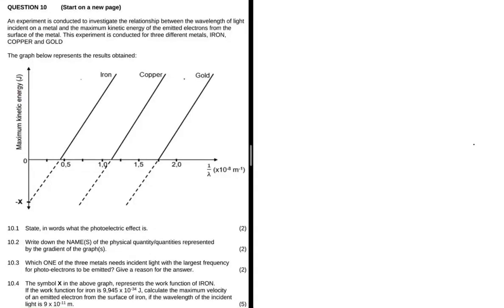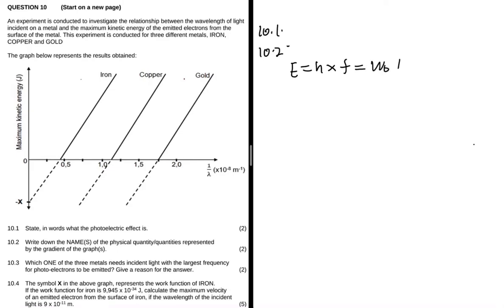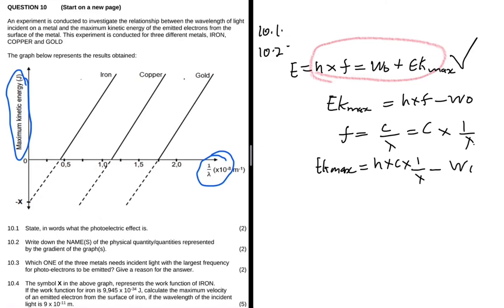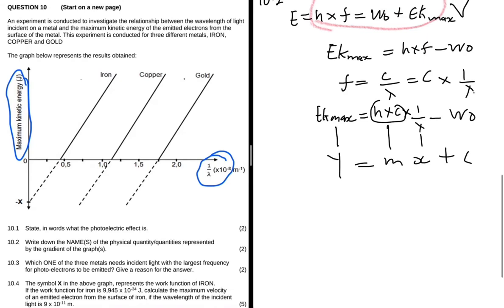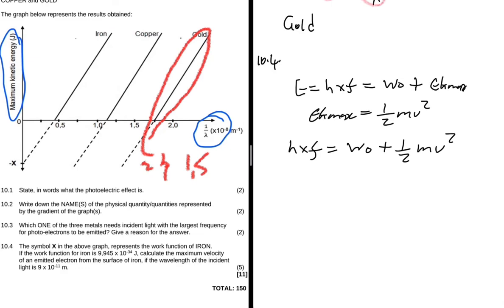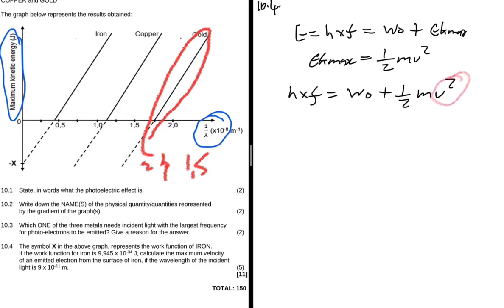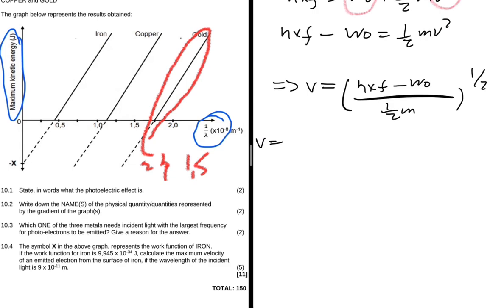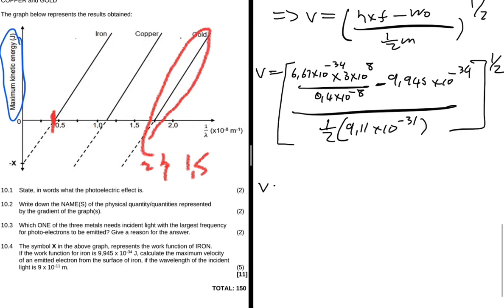Photoelectric Effect Grade 12 Physical Sciences September Trial Exam 2021 Past Exam Paper Memp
Question 10 Grade 12 Physical Sciences (Physics) September 2021 Trial Exam on Photoelectric Effect.

Fleming’s Right Hand Rule states that if we arrange our thumb, forefinger and middle finger of the right-hand perpendicular to each other, then the thumb points towards the direction of the motion of the conductor relative to the magnetic field, the forefinger(index) points towards the direction of the magnetic field and the middle finger points towards the direction of the induced current.

Buy Bitcoin, Ethererum & other Cryptocurrencies on Luno Today!

1.
2. Deposit and buy ZAR 500 in any crypto (Luno exchange not included)
3. We both get ZAR 25.00 free BTC